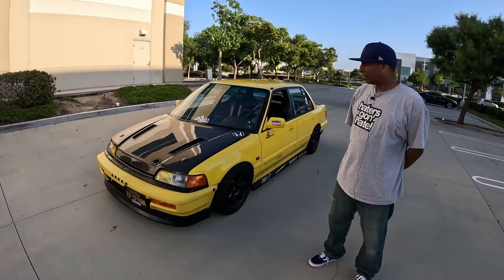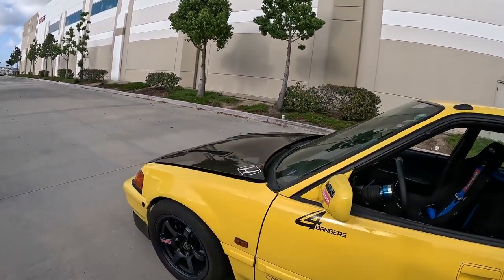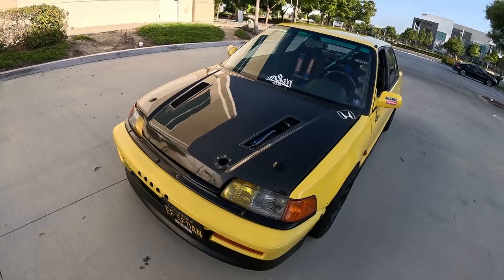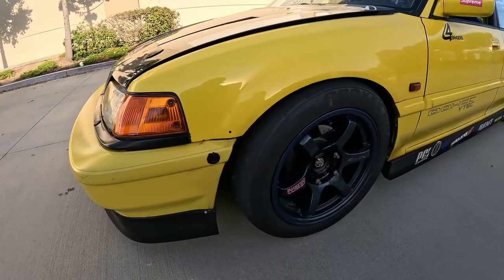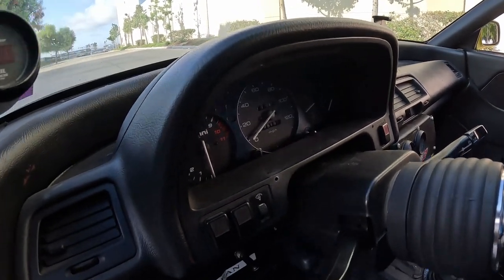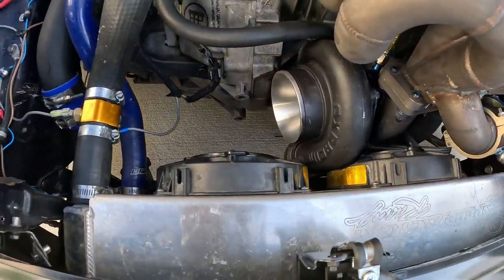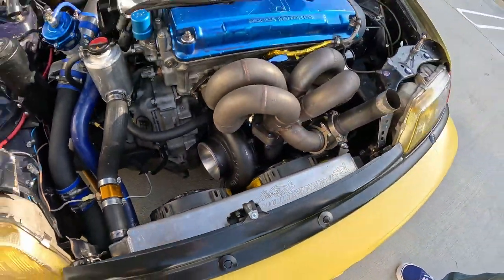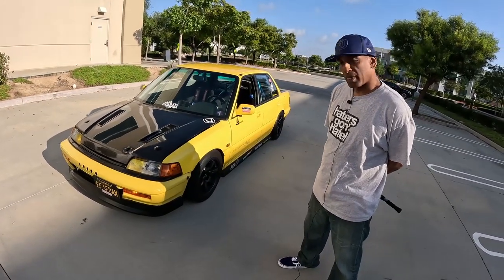How To Build A 450 HP 1990 Honda Civic EF: Killer Bee!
Hello everyone,

Today we bring you another awesome and fun interview we did with Jay and his awesome Honda Civic EF Sedan. Jay is a true OG in the Honda game. I had the pleasure to meet him at an OldSkool Honda Meet and I am glad I requested an interview. Super cool to meet people who have the passion for Hondas and the EF chassis in specific. As you can see, Jay knows Honda inside and out. We are humbled at the opportunity to learn about him and his awesome builds. Thank you for the time to share, Jay. Thank you all for the continued support!